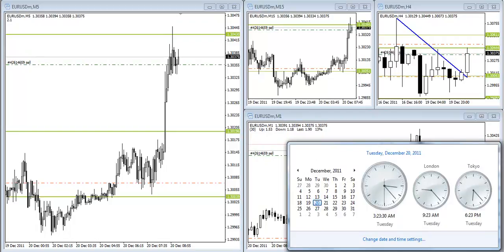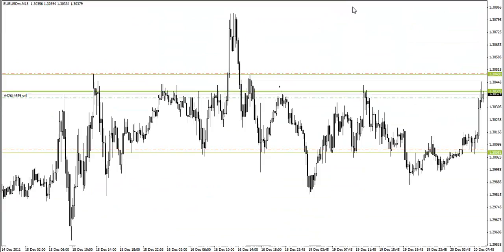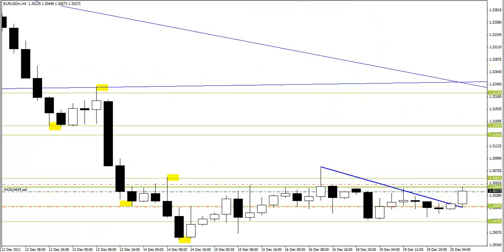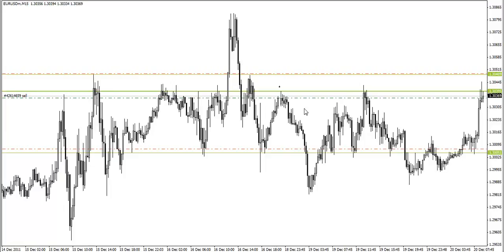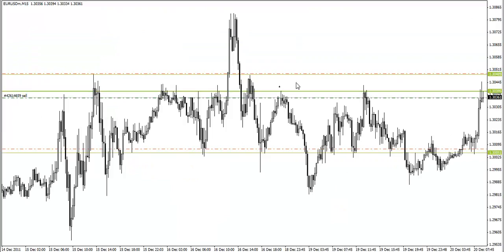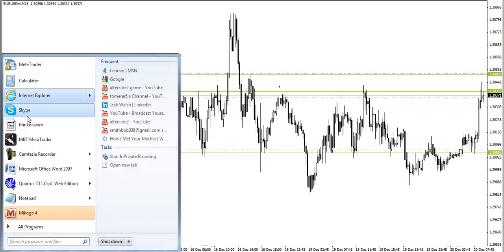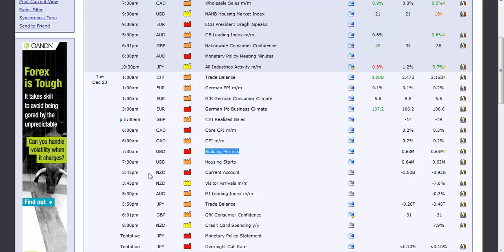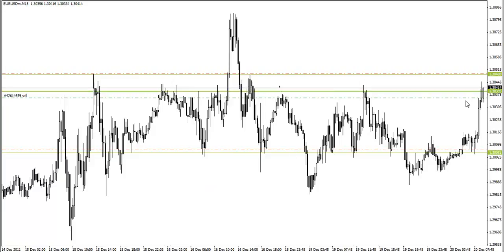EU 12.20.2011 Plan